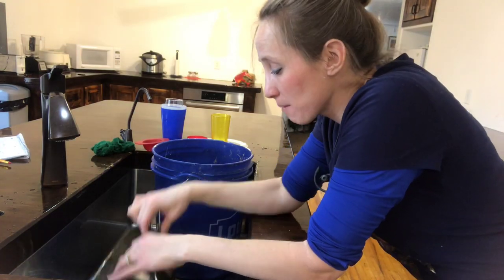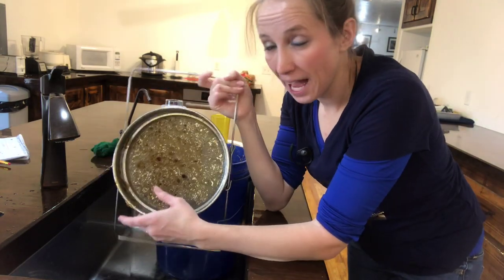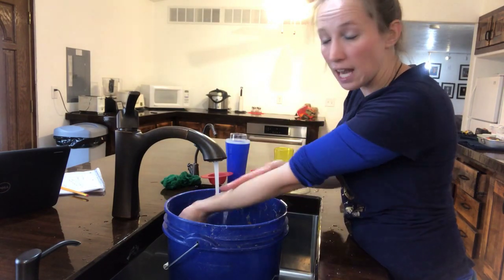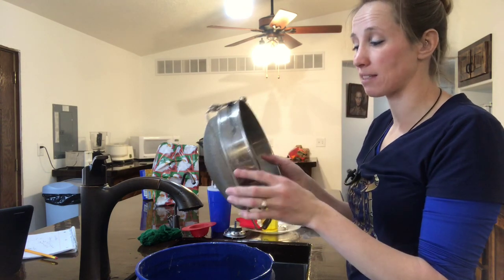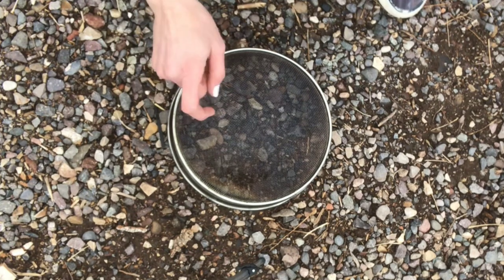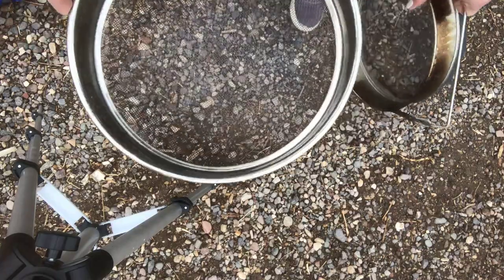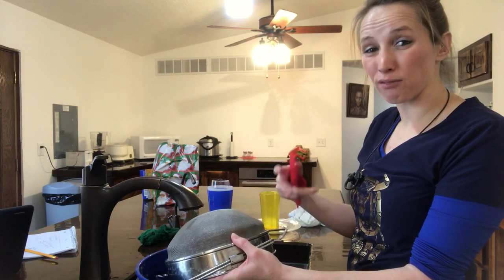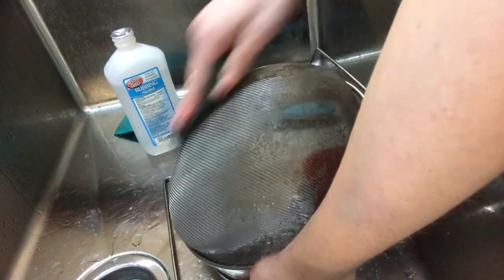Cleaning Double Strainer, Easy Clean Up Of Wax & Propolis, Beekeeping Hack, Backyard Bee Builder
Honey Strainers can be a pain to clean but I have found a way that makes it easy and fast..
Don't get frustrated like I did. Give this method a try..
Backyard Bee Builder